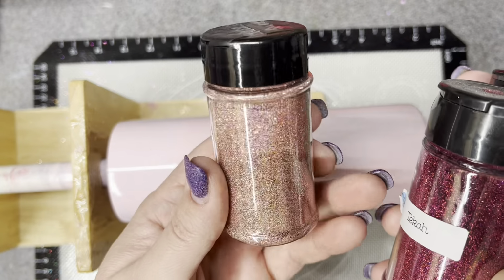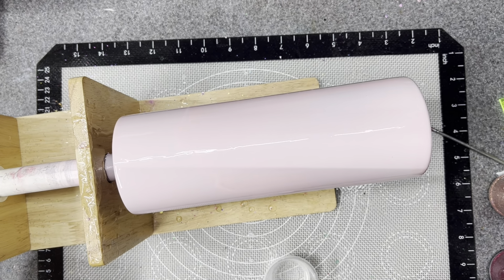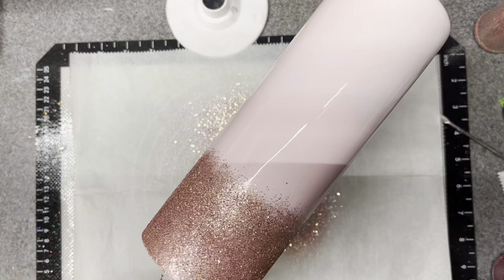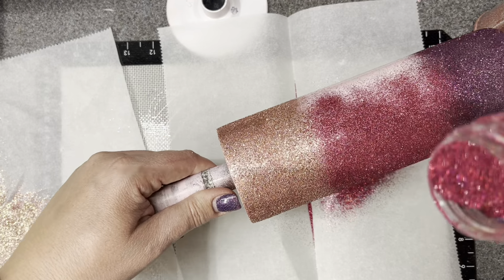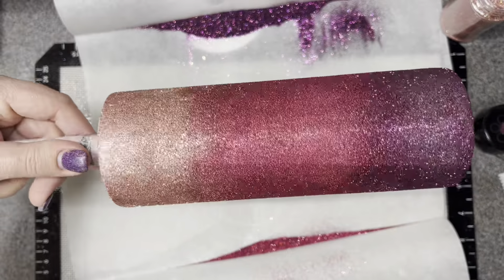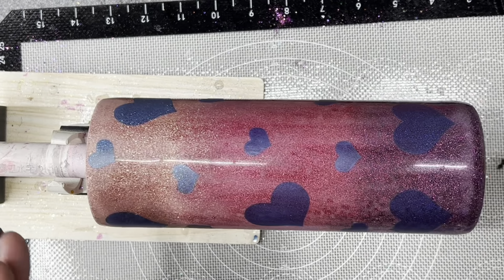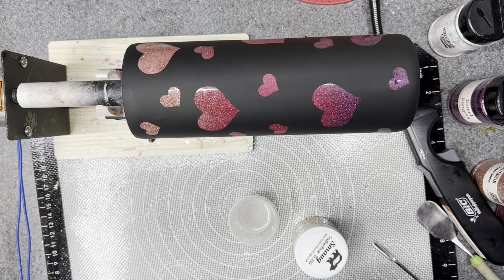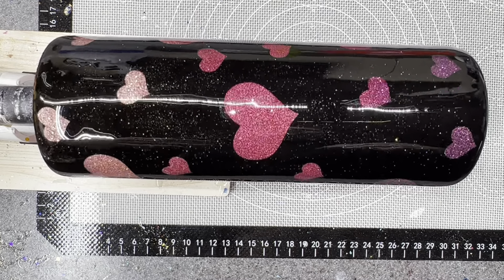Valentine’s Day themed peek-a-boo!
I absolutely fell in LOVE with a shamrock tumbler that Jenny from JRICH Creations posted in a group. I HAD to make a valentines version of it!!

Glitters are YASS QUEEN, TEKAH, & SWEET SANGRIA The silver micro fine is also from her shop. That one is called COSMIC. The gold one is SMAUG from feather bear designs.

I used a 20 ounce skinny from Stainless depot.

I was getting the feel for Allumilites quick coat epoxy. I got mine on clearance at Michael’s, but it’s available at a LOT of other places as well. Here’s a link to this on amazon

The vinyl is stencil vinyl that I got at an amazon returns store (sheer luck!) but it can be found It was easy to cut using the metallic vinyl setting.

The black paint was matte black Rustoleum 2x. Almost all of my paint is Rustoleum 2x, I love it!!